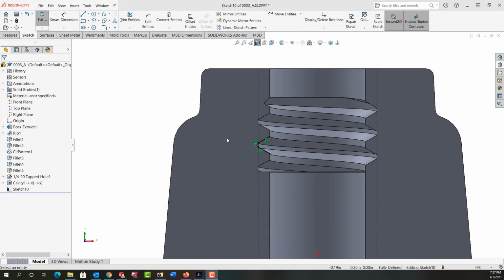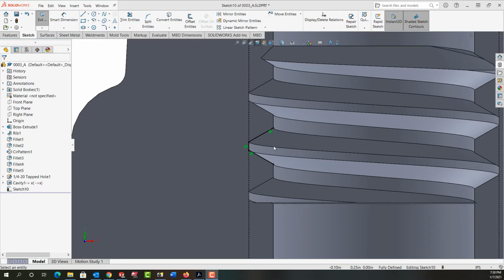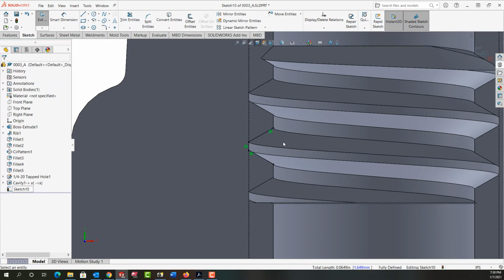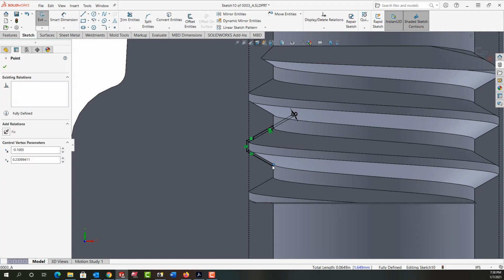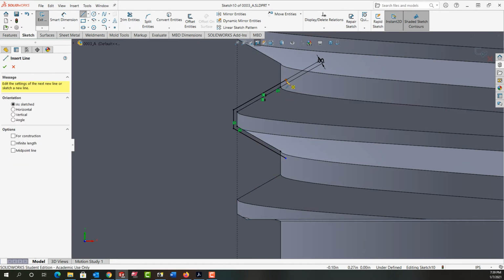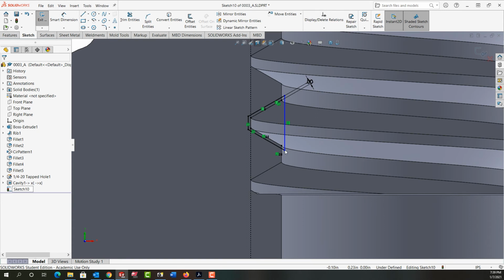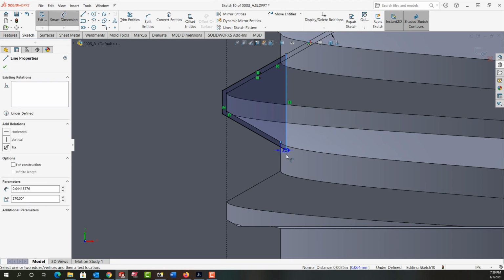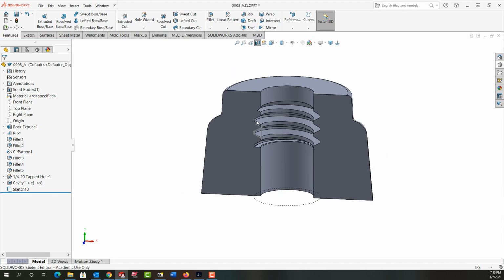Completing the Internal Thread Profile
In this video I demonstrate how to complete the sketch to be used in the internal swept cut SolidWorks feature.
00:00 Intro
00:22 Change to construction geometry
00:37 Offset entities
00:57 Closing the sketch
01:40 Merge points